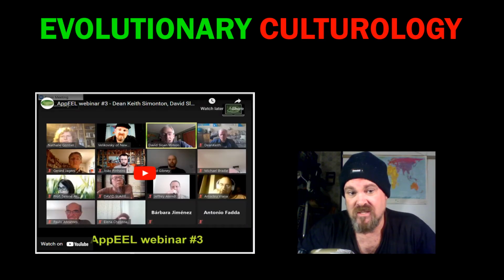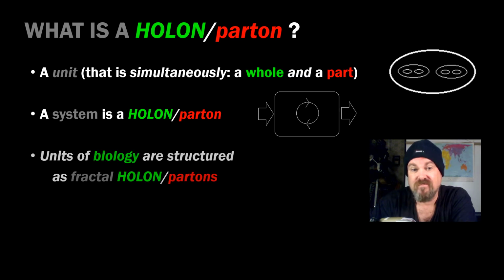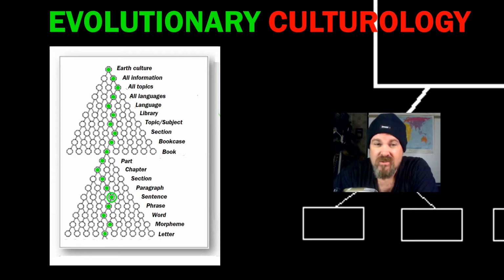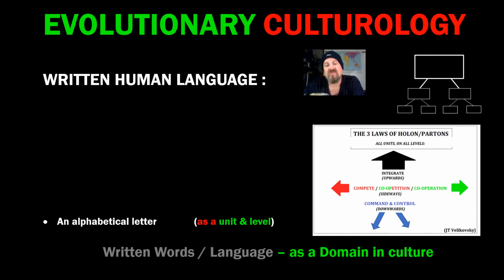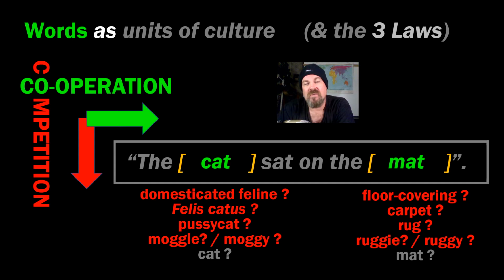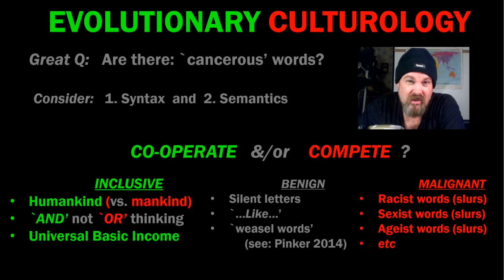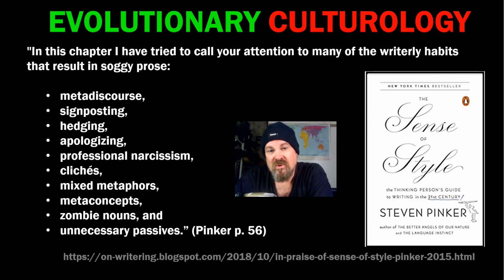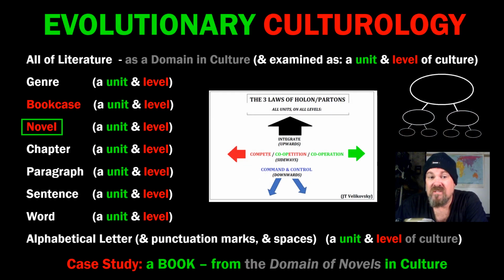P3 of EC - after AppEEL webinar #3 (March 2021)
On how the 3rd law of HOLON/partons (3. Command & Control) can be seen as `3. Enable agency & structure'.